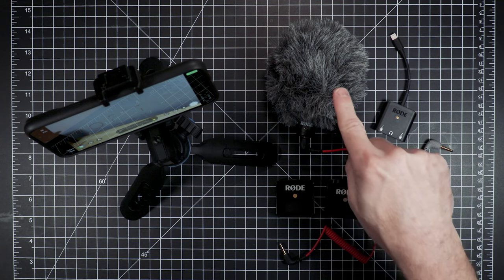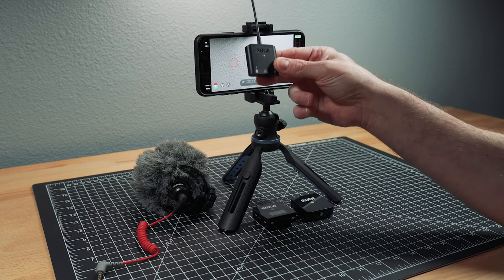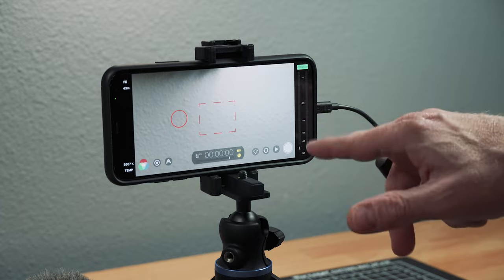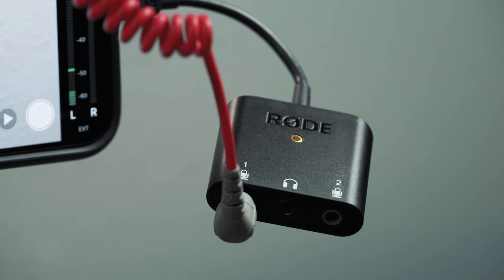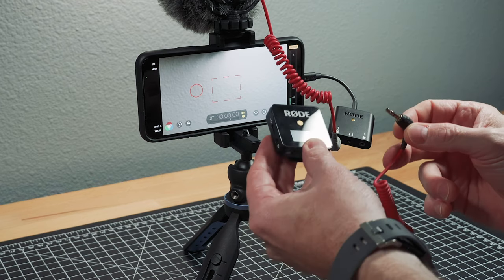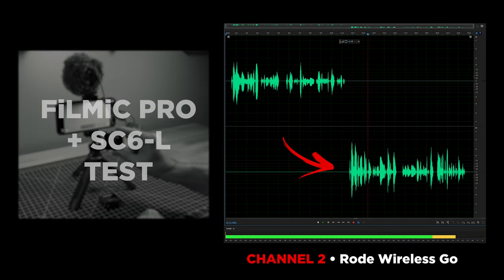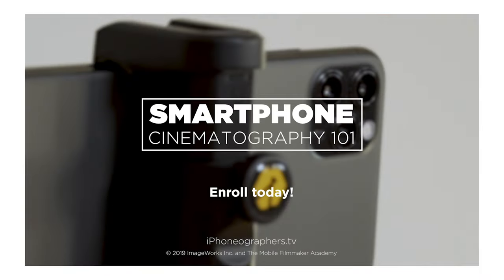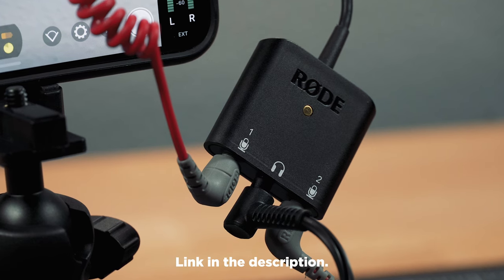Use THIS To Record Separate Audio Tracks Into an iPhone | RODE SC6-L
▶︎ This is still a great audio interface, BUT check out the updated RODE AI-Micro version:

Easily record two separate (discrete) audio tracks into an iPhone with the RODE SC6-L - and also monitor your sound with headphones too. This is a great accessory for anyone wanting to record multiple mics into one device and it works with lots of apps including FiLMiC Pro.

PLEASE NOTE... By default the RODE SC6-L is in "combined" track mode, not "separate". All you need to do is use the RODE Reporter app (it's free) to change this setting of the SC6-L. Just plug it into your iPhone and open the Reporter app and go to settings to change it (then it will stay in that mode). I did this a while ago and always leave the SC6-L in the separate track mode, so I forgot to mention it. :)

▶︎ FEATURED GEAR:
RODE SC6-L (B&H)
RODE Wireless Go (Amazon)
RODE Wireless Go II (B&H)
RODE VideoMicro (Amazon)